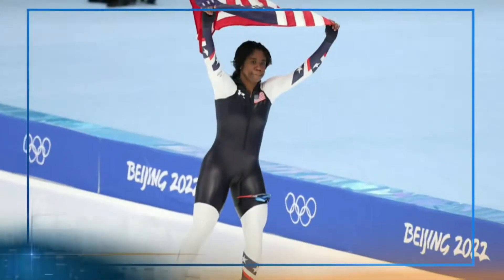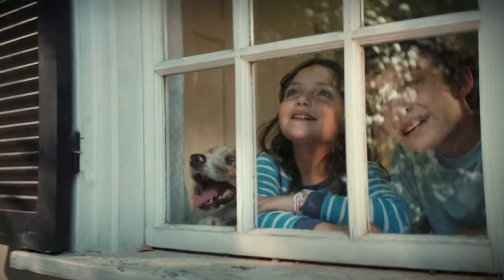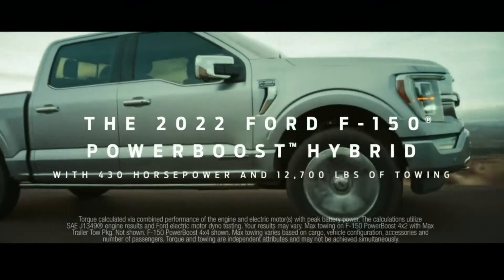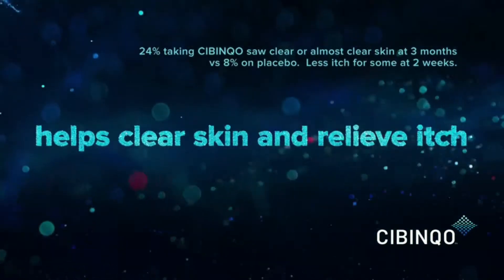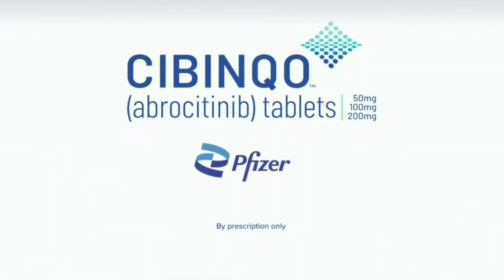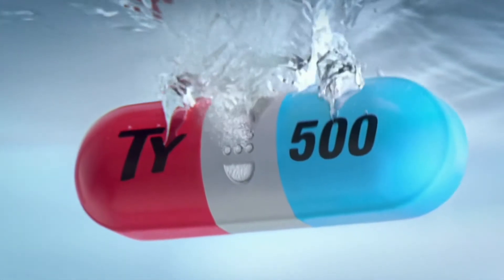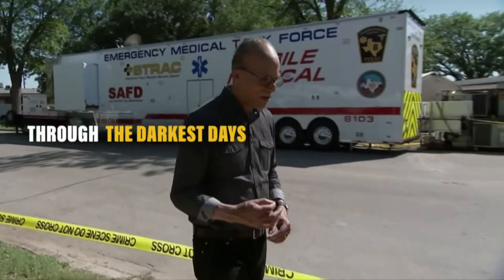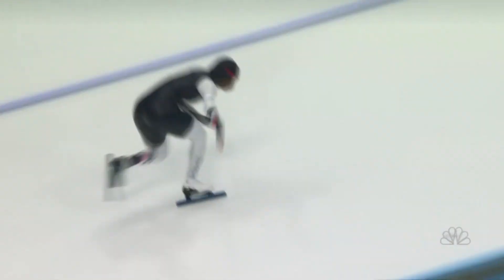NBC commercials June 10, 2022 2